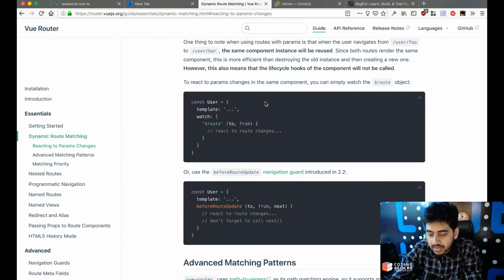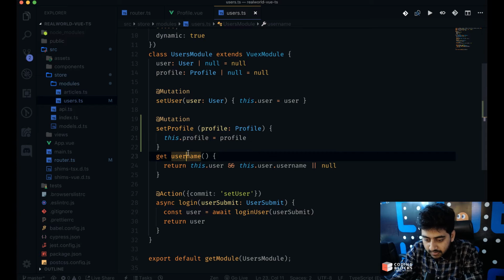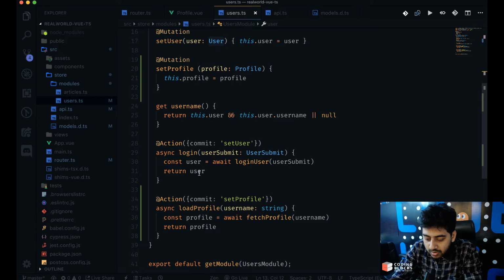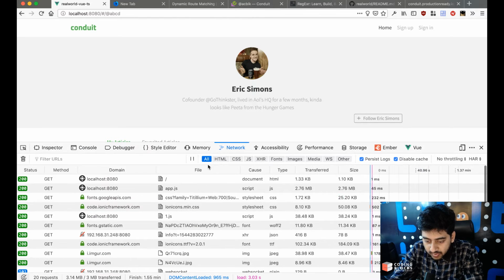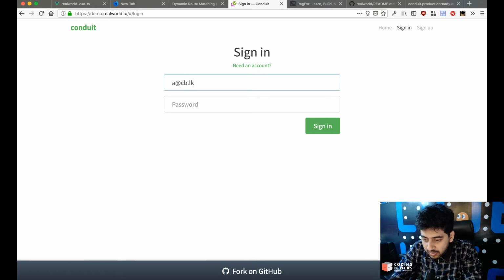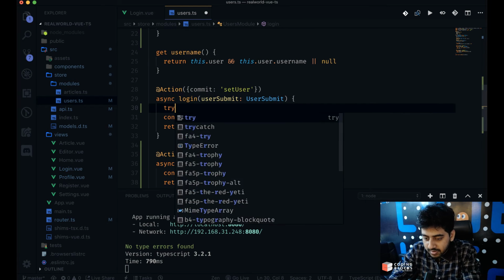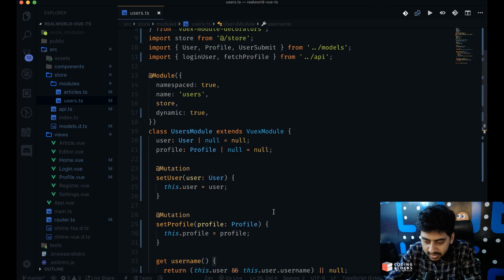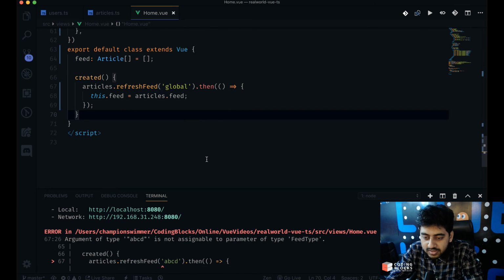Realworld app - VueJS and Typescript - Part 5 : Profile and Feed Pages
In this series we are building "Conduit" a clone of "Medium" using Vue.js.
Originally started by gothinkster.io, building the project is the ultimate capstone to learning any frontend or backend framework.